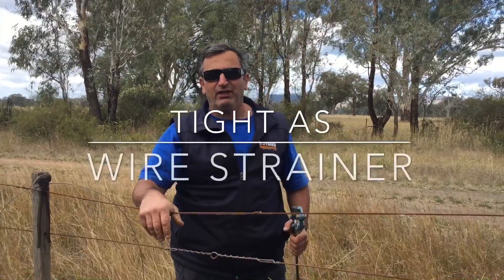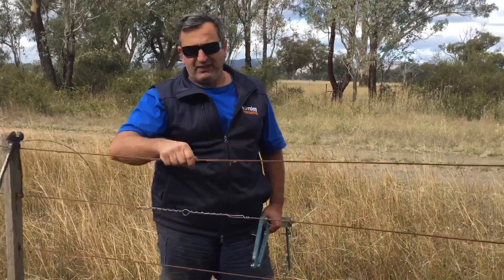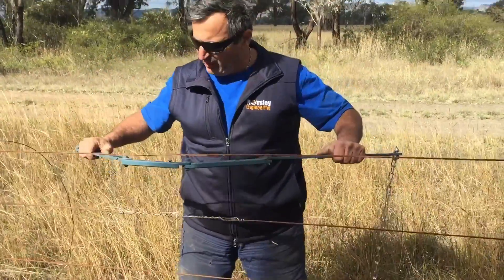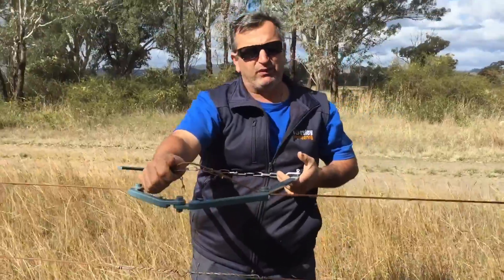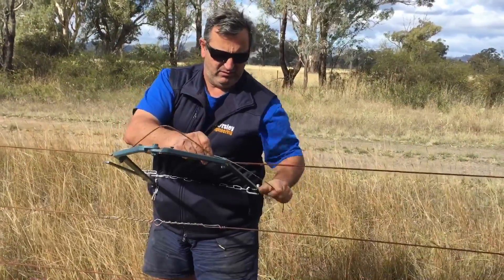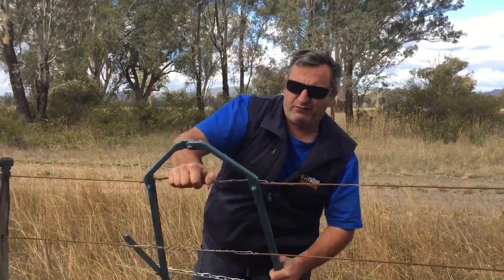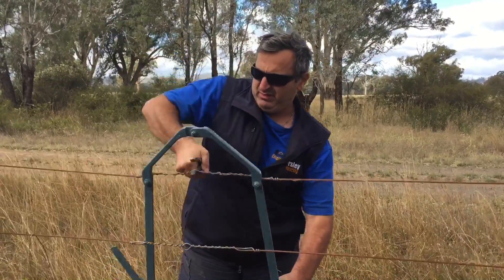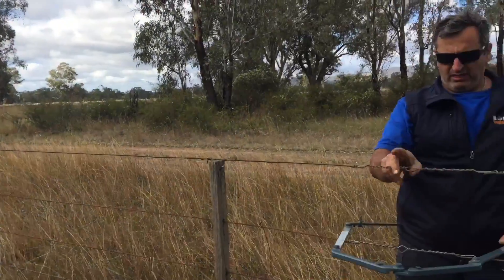How to Use a Wire Strainer | Fencing Made Easy!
Working on an old Suspension Fence with rusty 4mm high tensile wire. Removes the slack from the fence neatly and easily with no loss of integrity in the wire. Shot at Seymour Victoria.